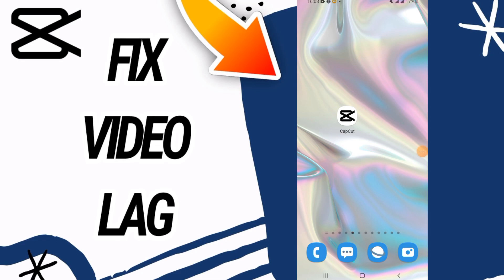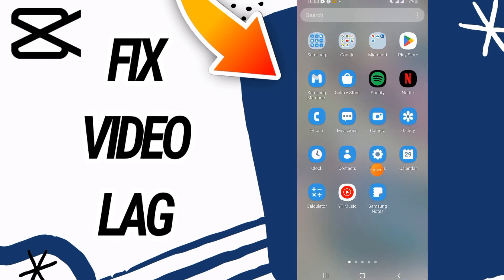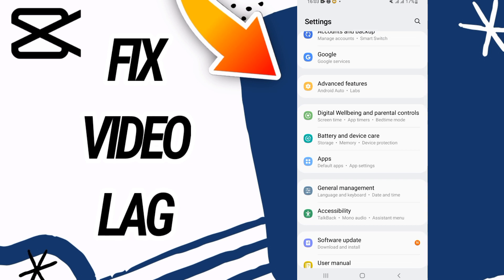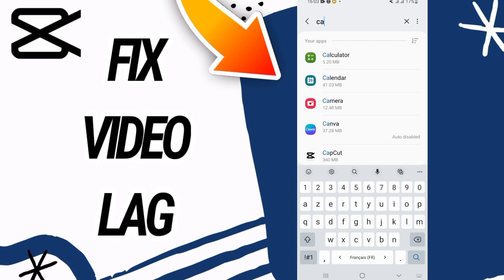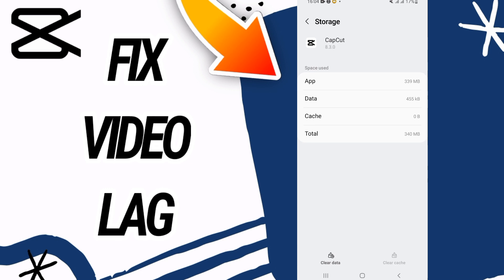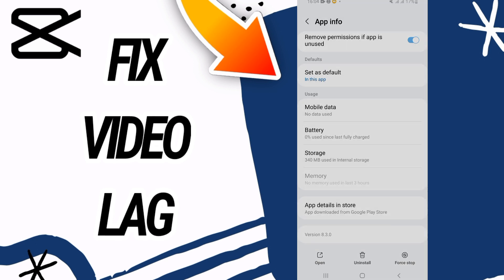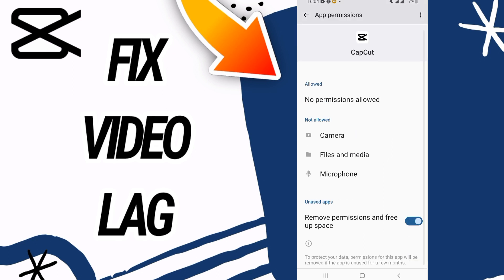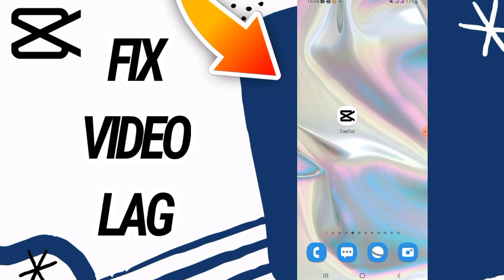How Fix And Solve Video Lag on Capcut Video Editing App